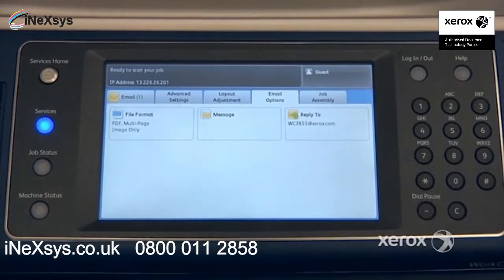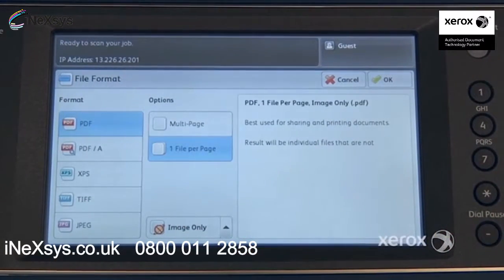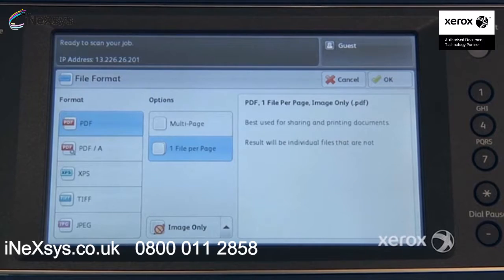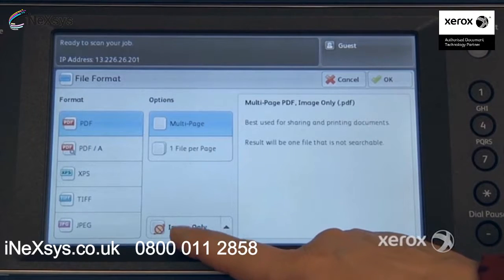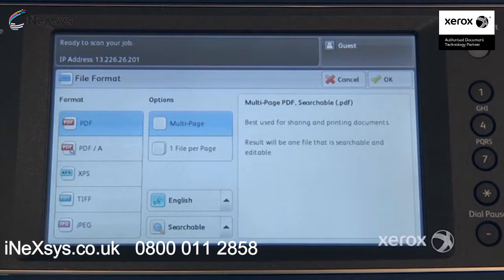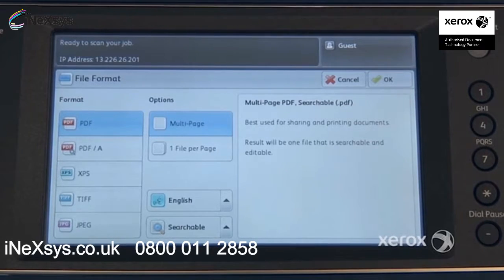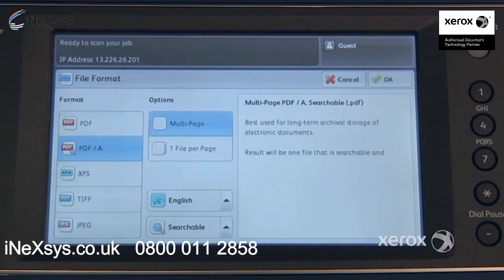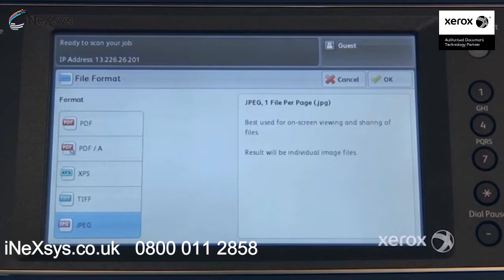Scan to Email Options - Xerox Work Centre 7200/7220/7220i/7225/7225i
Having trouble scanning documents to your email? Watch our step by step guide and find out what's going wrong.